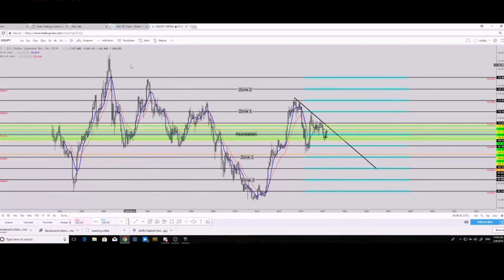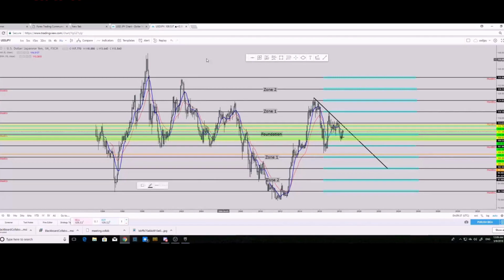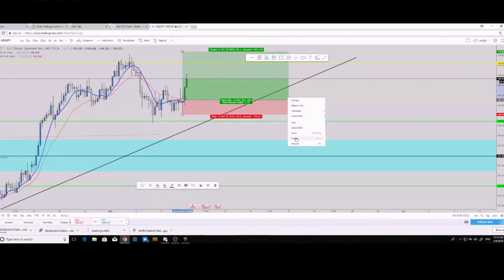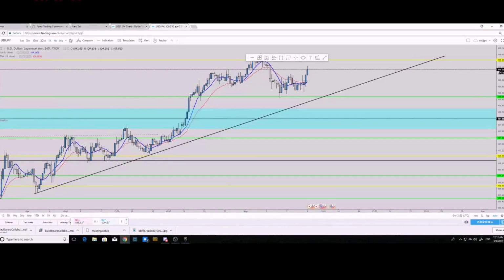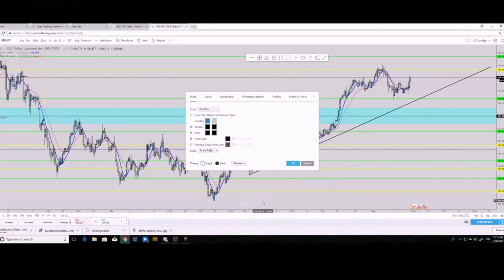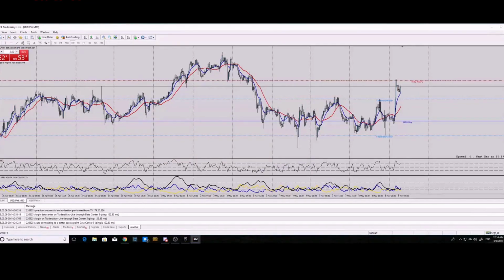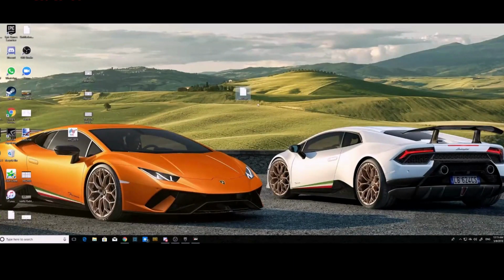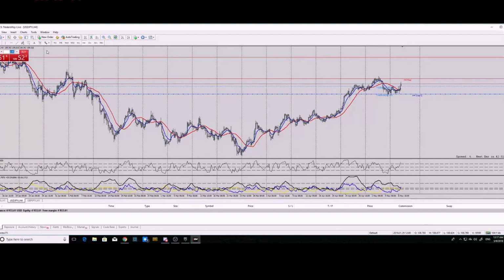Introduction to MT4 - Tradingview